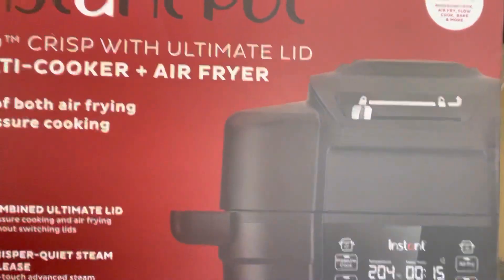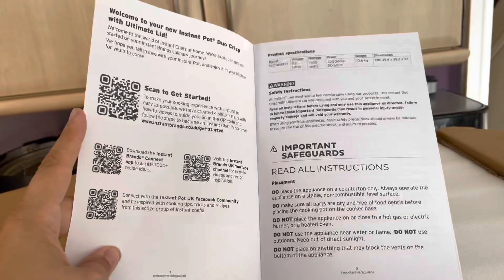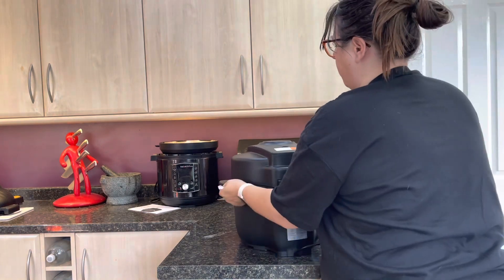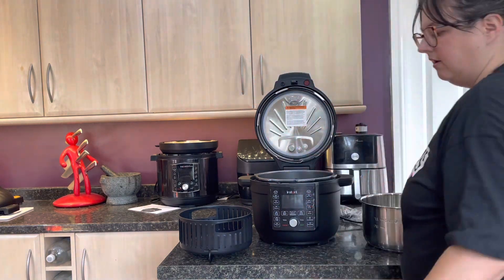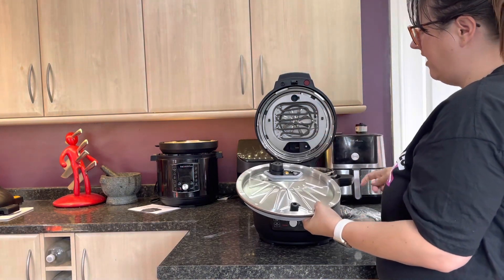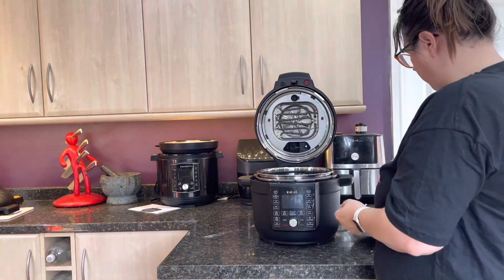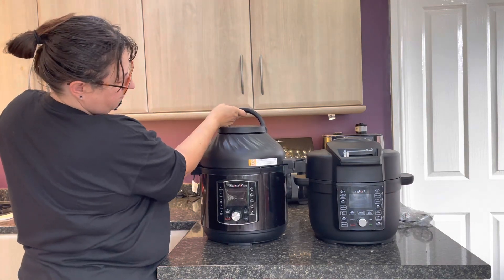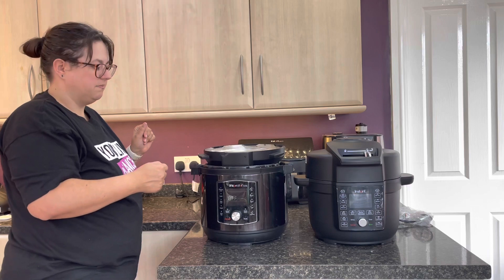NEW to Uk Instant pot duo duo crisp with ultimate lid!!!! Unboxing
Unboxing the new to the UK instantpot duo crisp with ultimate lid.